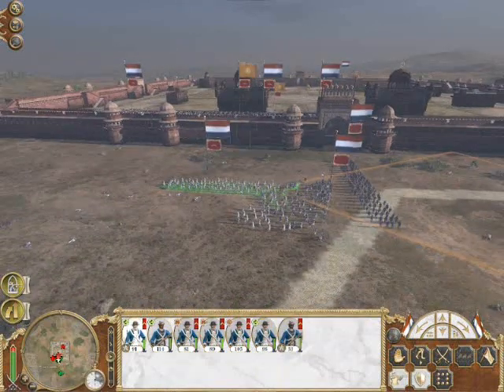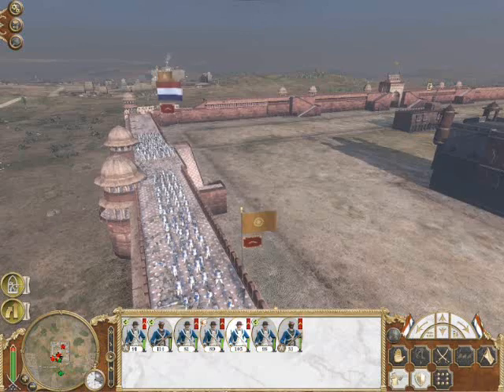Empire Total War United Provinces (120)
Carnatica falls at the hands of the Ceylon troops. The long process of making it Dutch begins.